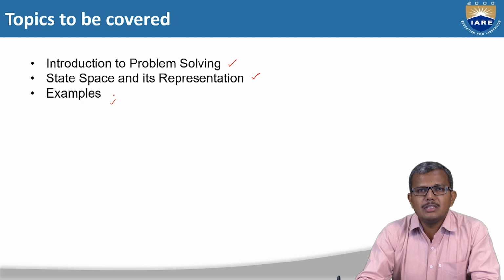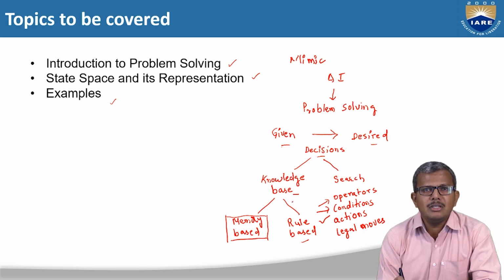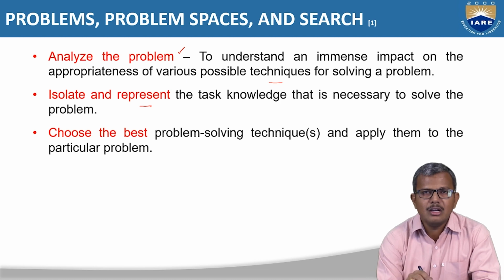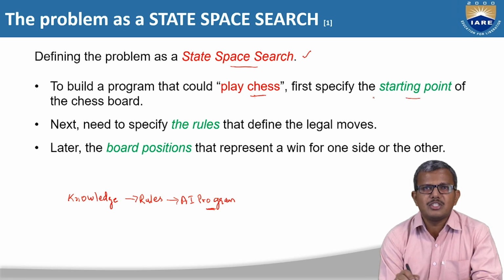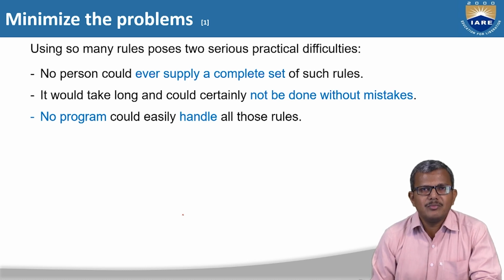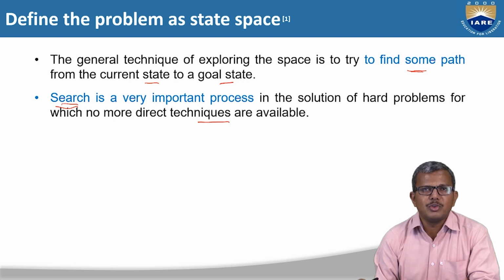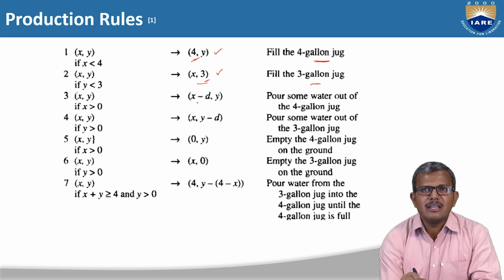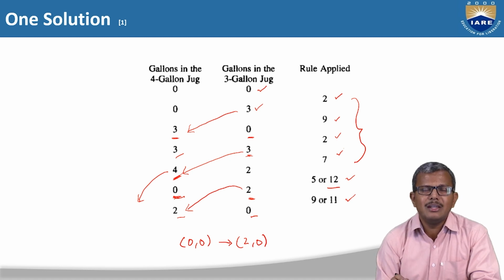State Space Search by Dr. M Nagaraju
State Space Search by Dr. M Nagaraju | IARE

Telangana, India.